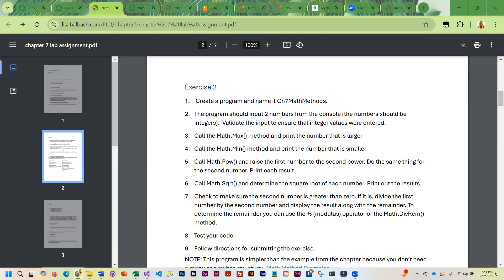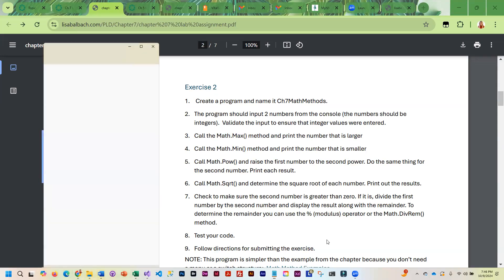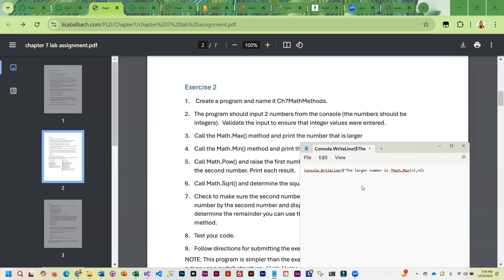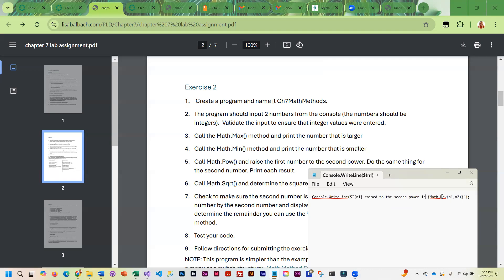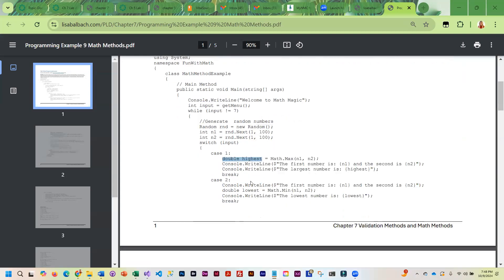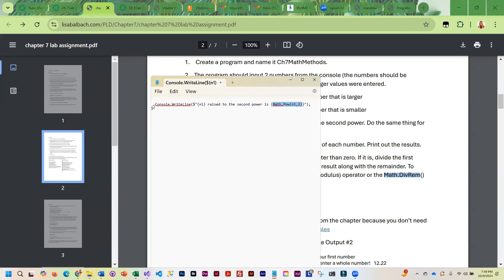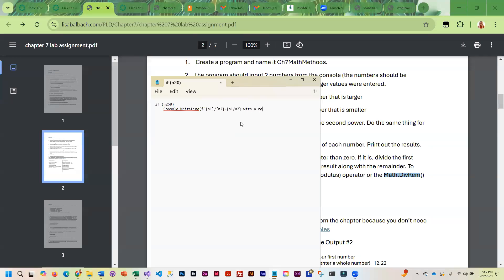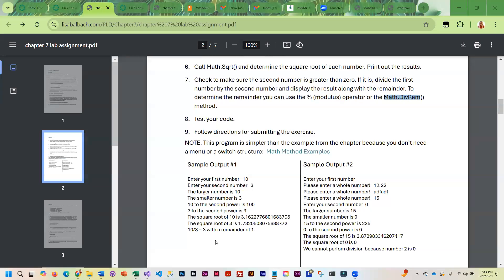Chapter 7 lab exercise 2